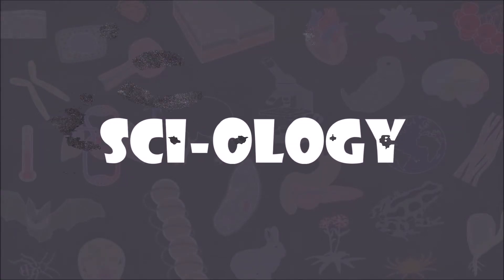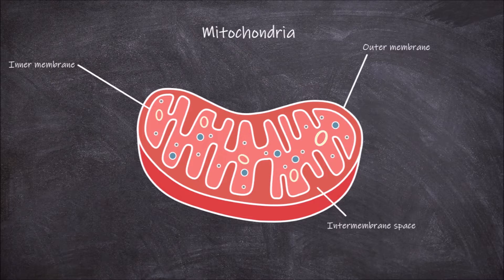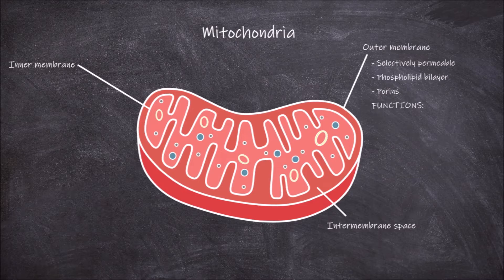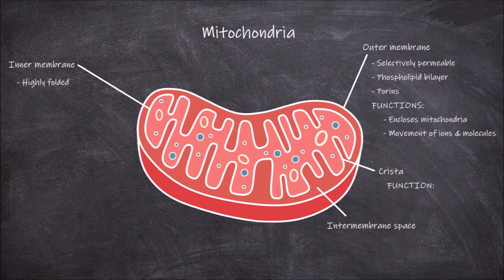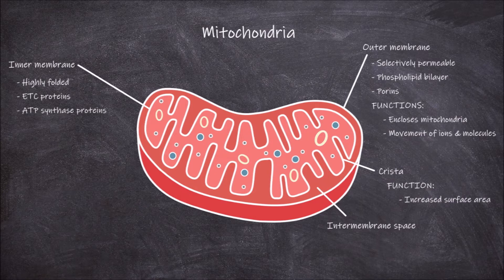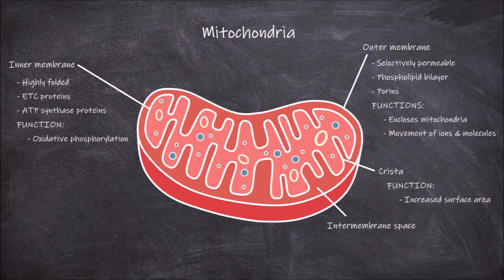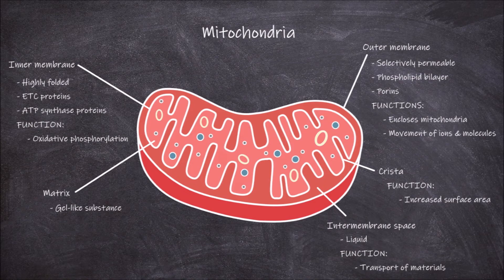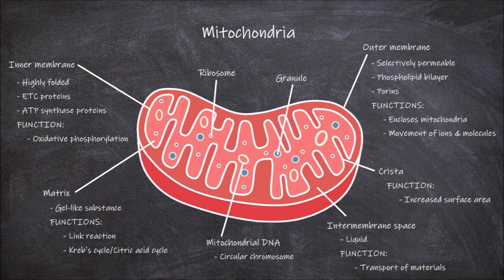Mitochondria Structure & Function | Cell Biology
In this video, we go over the structure and function of the mitochondria.